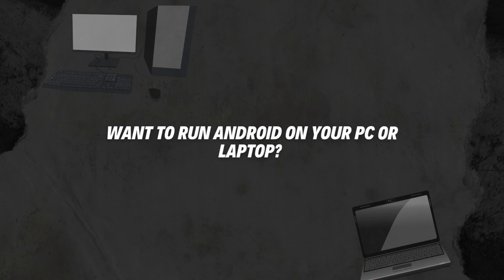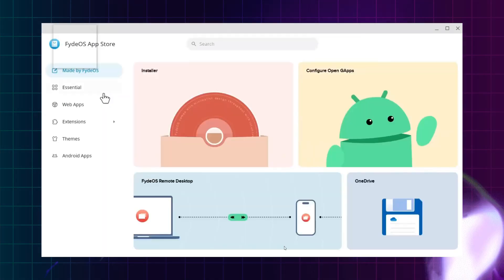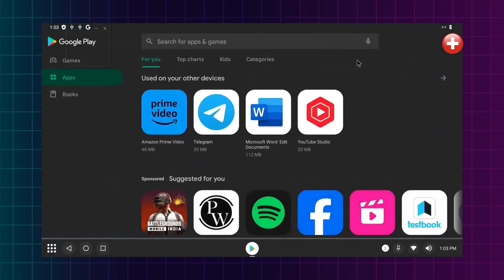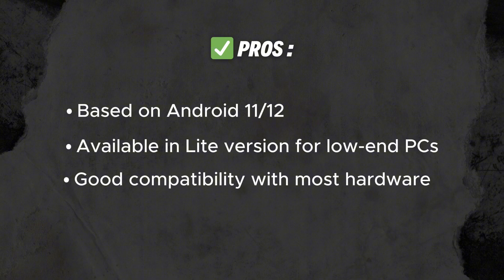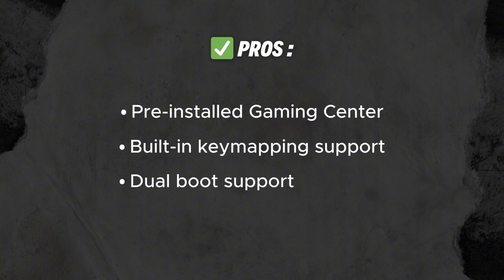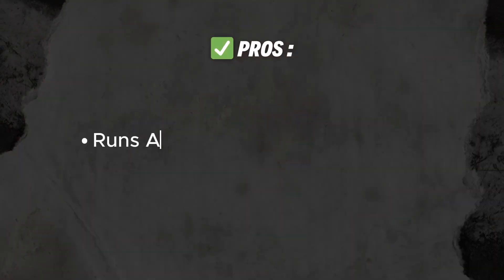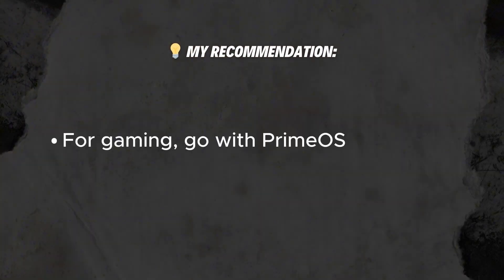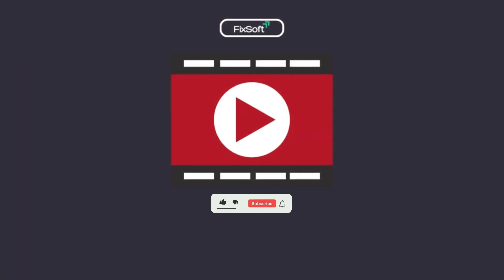🚀4 Best Android OS for PC or Laptop | Best Android Operating System for Gaming in 2025 🎮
🎮 4 Best Android OS for PC or Laptop | Best for Gaming in 2025 🚀

Looking to turn your old PC or laptop into a powerful Android gaming machine? In this video, we reveal the Top 4 Best Android Operating Systems that are perfect for gaming, multitasking, and everyday use — even on low-end hardware!

✅ Whether you're playing PUBG Mobile, Free Fire, Call of Duty Mobile, or using Android apps on your desktop, these Android OS options will boost your performance and give you a smooth gaming experience.

📱 In this video, we cover:
Android-x86 – Best raw Android experience
Fyde OS – Hybrid of Android and Chrome OS
Prime OS – Designed for gaming with key mapping
Bliss OS – Lightweight and clean interface
⚙️ Minimum Requirements, Features, and Gaming Performance compared!
🔧 Works on laptops and desktops with as little as 2GB RAM!

Let me know if you want SEO optimization or translation in another language too!